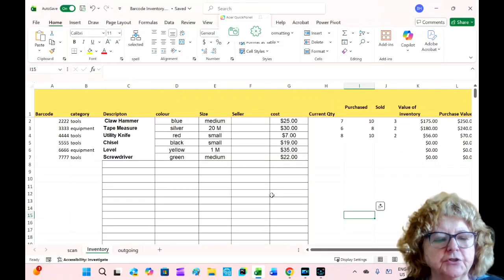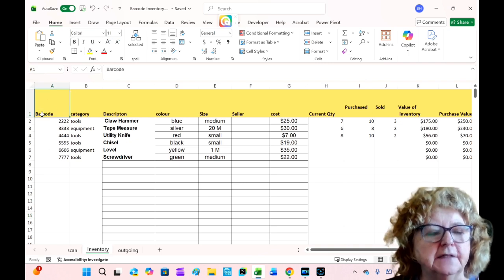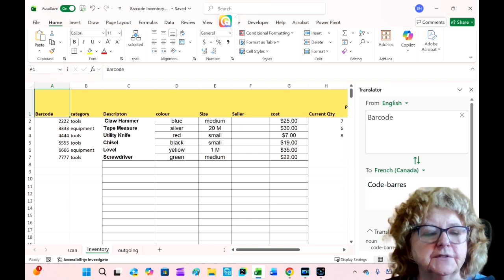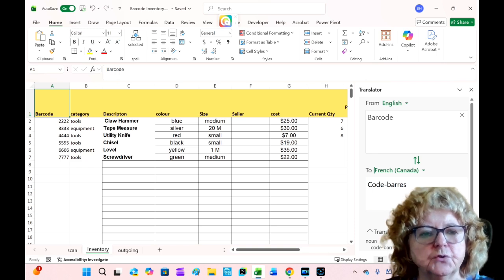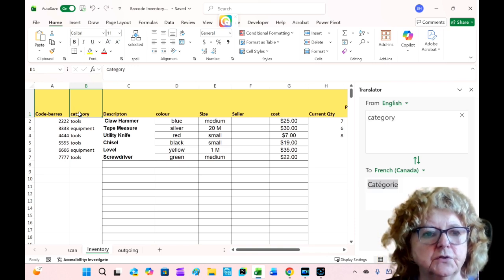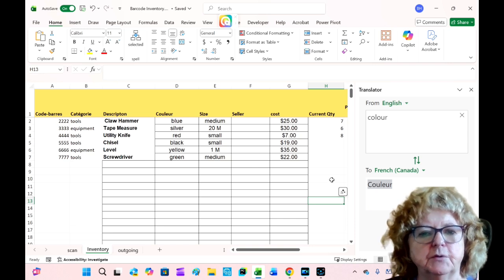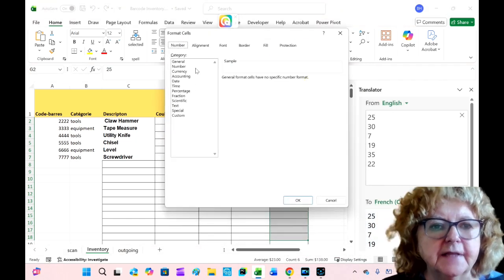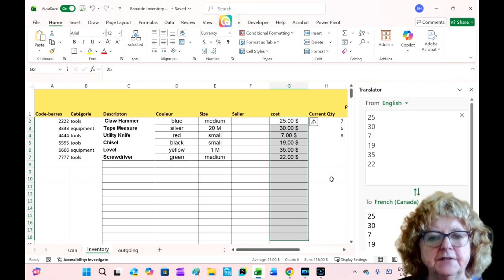Translate Excel headings to a different language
Translate Excel headings to a different language.  Easily change the working language of your Excel sheet to another